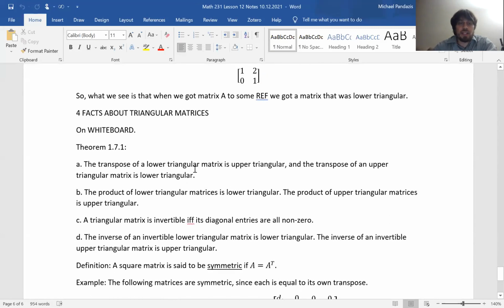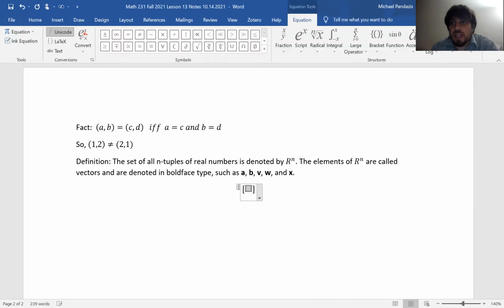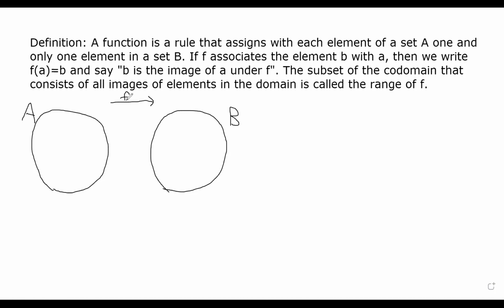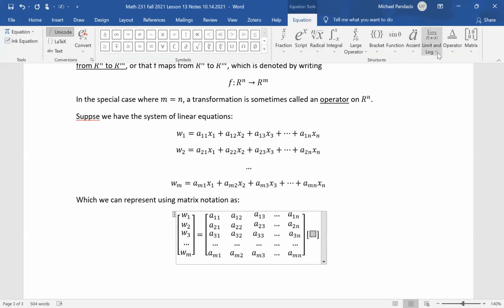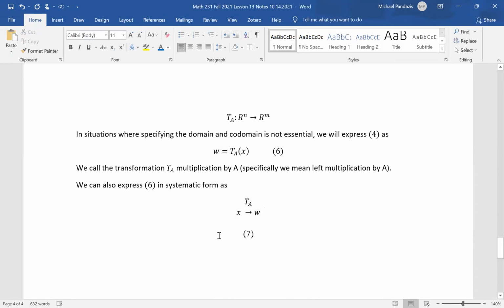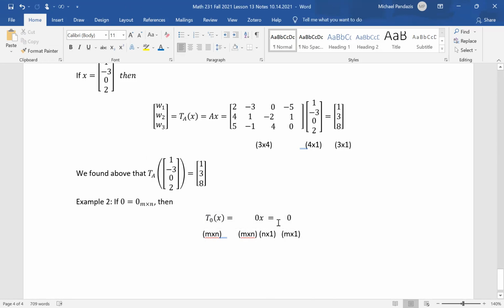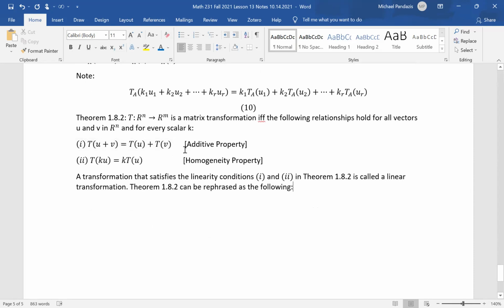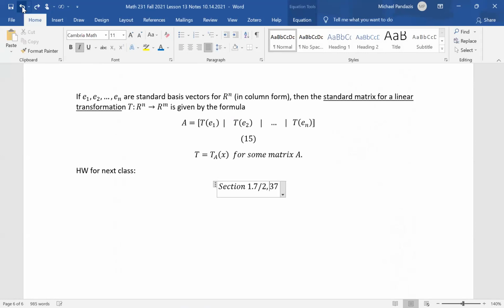Math 231 Fall 2021 Lesson 13